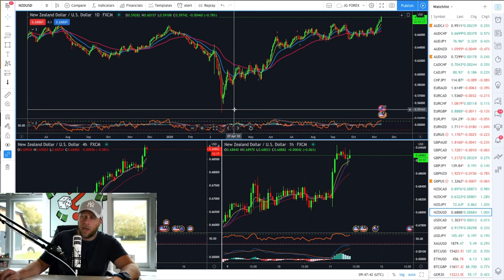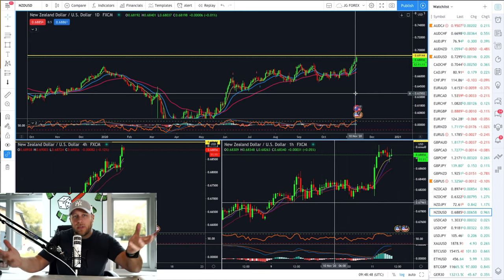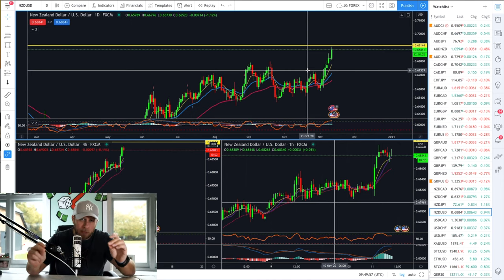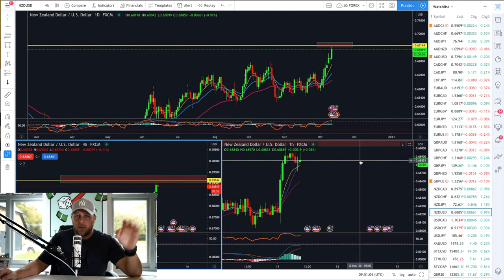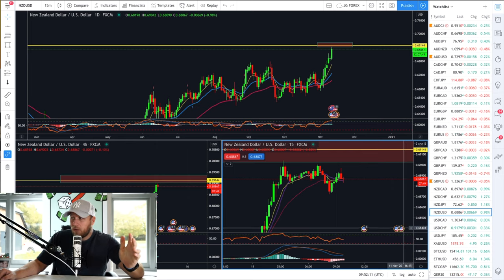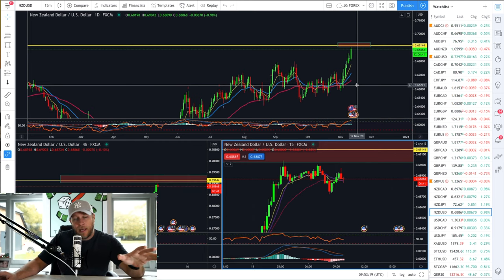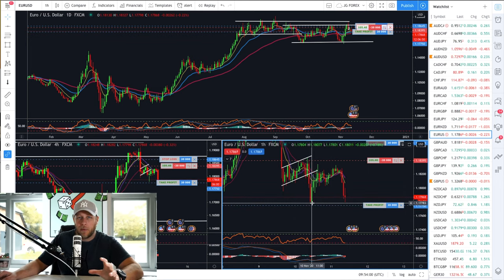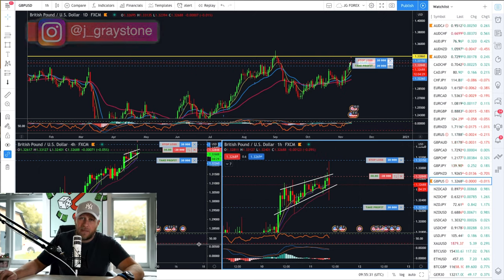FOREX TRADING - SHORTING NZDUSD (UPDATES)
Shorting the NDUSD and updates on other trades

🚨  Due to the scammy nature of this industry, I have below listed companies that I trust:

THIS QUICK TEST BELOW WILL HELP YOU BECOME FINANCIALLY FREE

An update from yesterday's trade on the EURUSD and another two trades from today.

One is a short on the NZDUSD and the other is an ascending channel on the GBPUSD.

Enjoy and...
Good luck in the markets.

I would love your thoughts and comments below.

Jasongraystone.com (JG) is an online educational web site only.